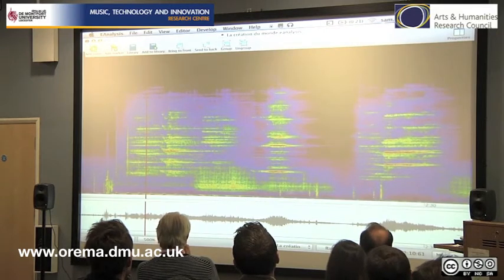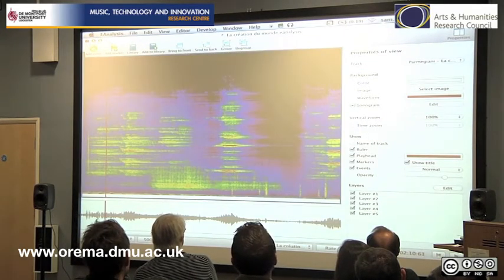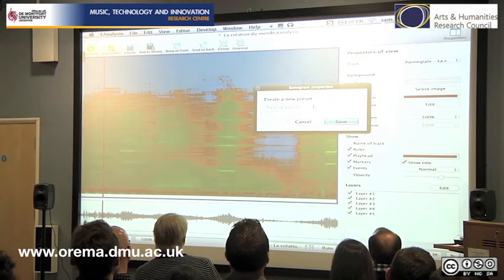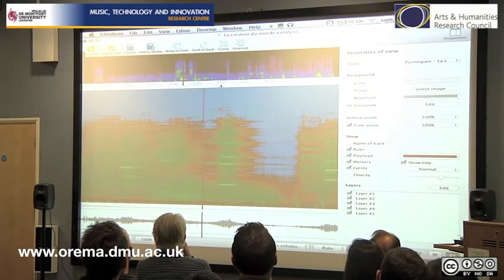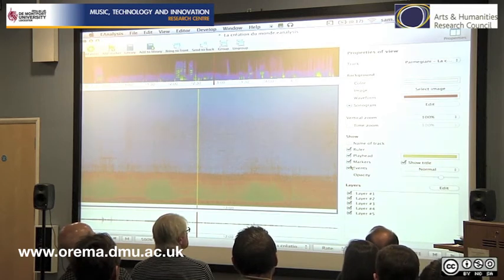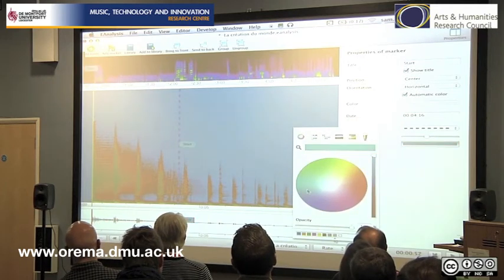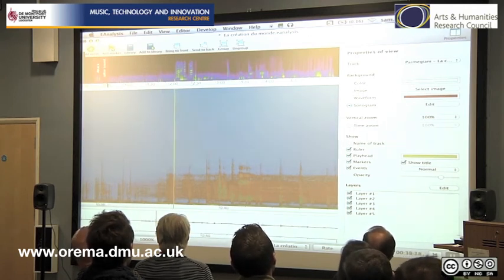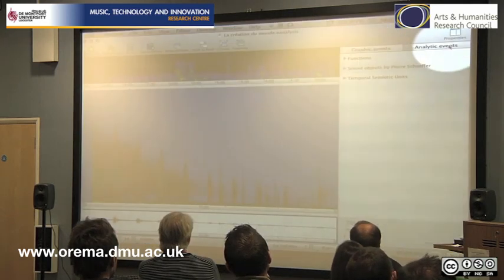Demonstration of the 'private beta' version of EAnalysis - Pierre Couprie (part 2)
Demonstration of the 'private beta' EAnalysis software by Pierre Couprie. Presentation is part of the AHRC funded project 'New Multimedia Tools for Electroacoustic Music Analysis' directed by Simon Emmerson and Leigh Landy (Music, Technology and Innovation - De Montfort University, Leicester)